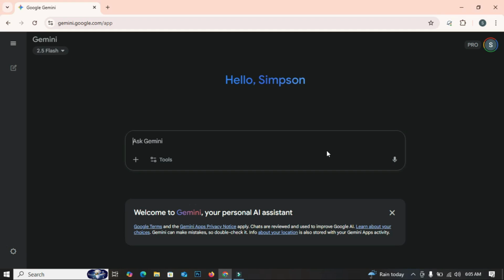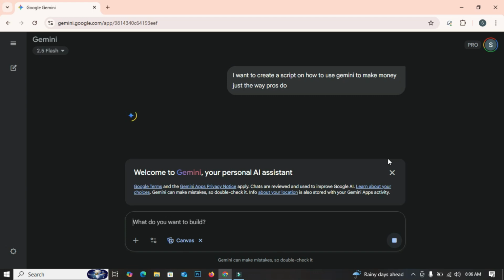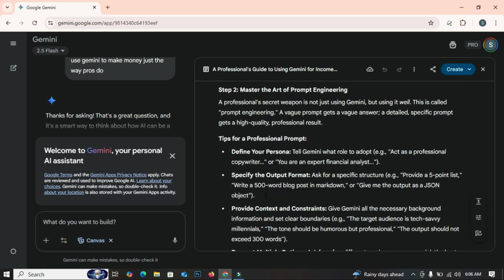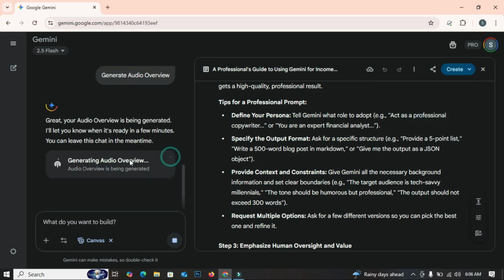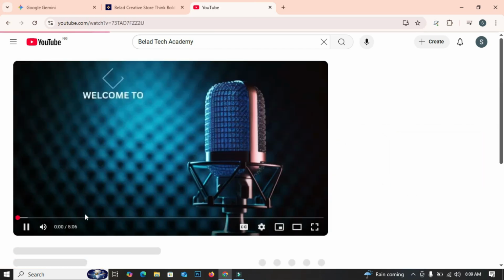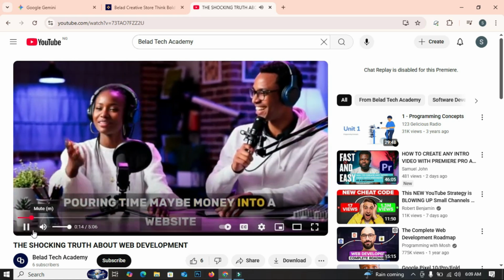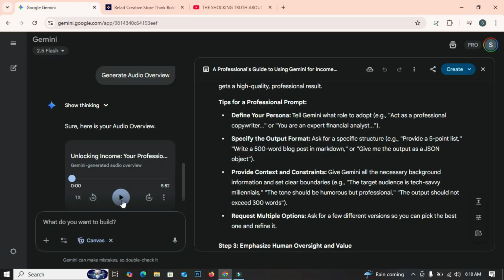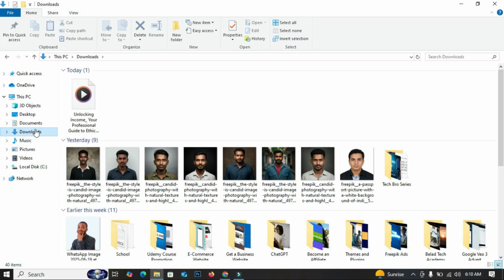How to Generate Voiceovers for Podcast with Gemini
Are you a podcaster, content creator, or YouTuber looking for a simple way to create high-quality, human-like voiceovers? This video is for you!

In this step-by-step tutorial, you'll discover how to use Gemini, Google's powerful AI, to generate natural-sounding voiceovers for your podcasts and videos - completely free.

What you'll learn in this video:

A quick, no-cost method to get started with Gemini for text-to-speech.

The secret to generating multi-speaker voiceovers for dynamic conversations.

Tips for optimizing your scripts for AI narration to improve flow and engagement.

The best use cases for Gemini-powered voiceovers in your content workflow.

Say goodbye to expensive voice actors and complex recording setups. This is the future of content creation!